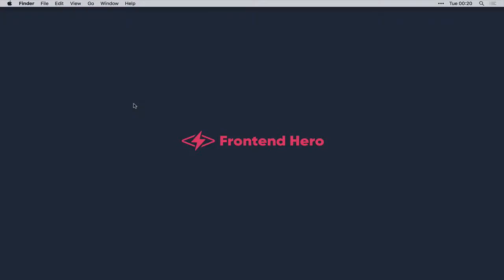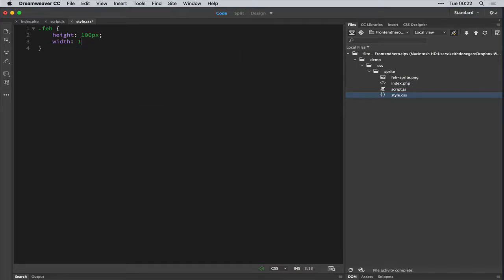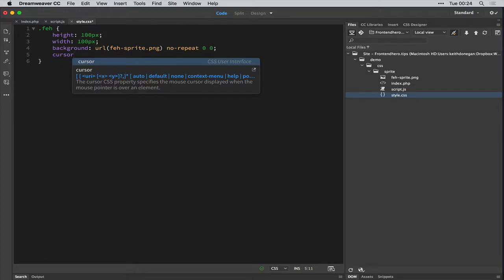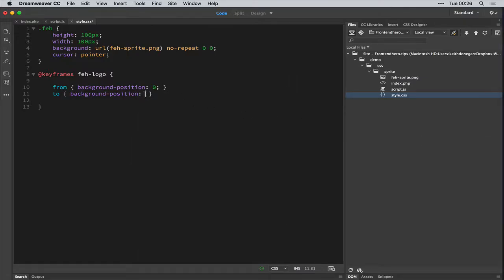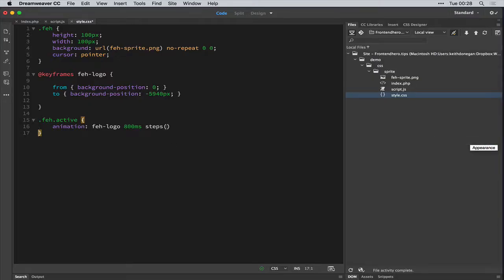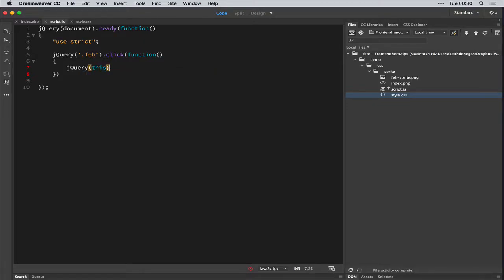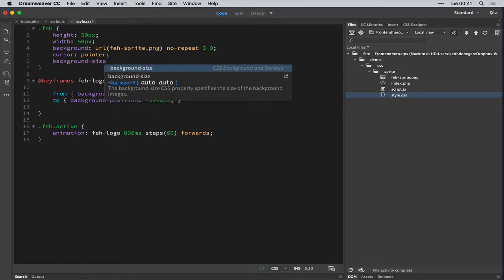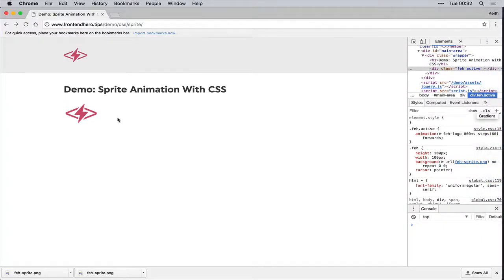Sprite Animation With CSS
In this tutorial we are going to be using CSS to animate an icon when clicked.